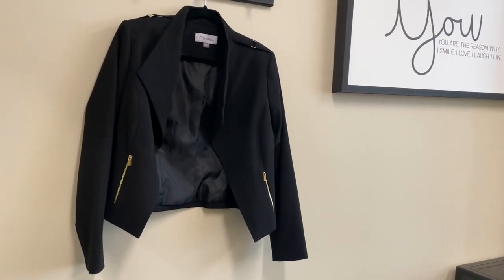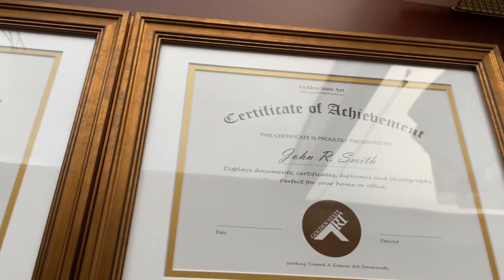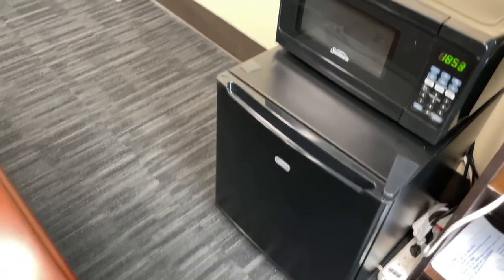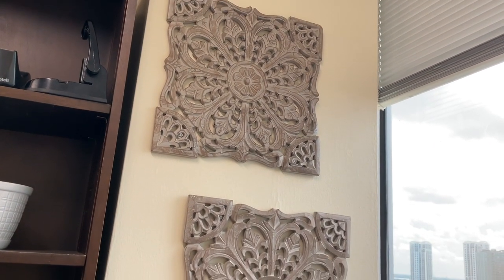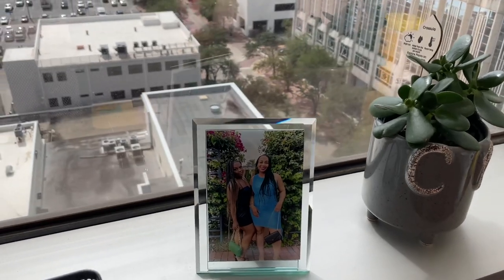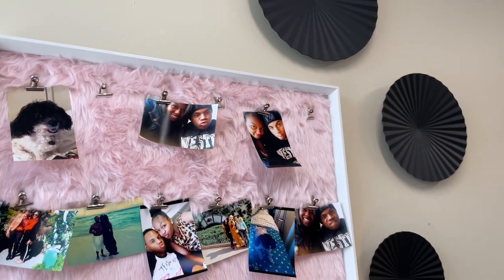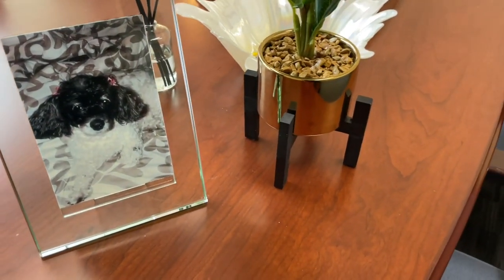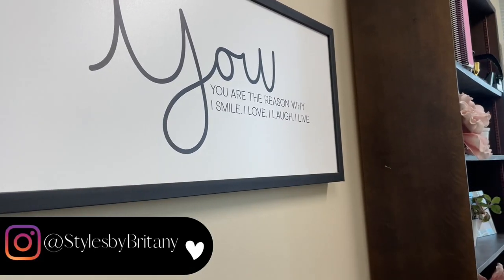MODERN OFFICE TOUR | DESK ORGANIZATION | GOLD AND BLACK DECOR | 2021 | GOLDENSTATEART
Hey everyone. Here’s my full office tour. I’m working on my home office tour as well. So be in the lookout for that soon